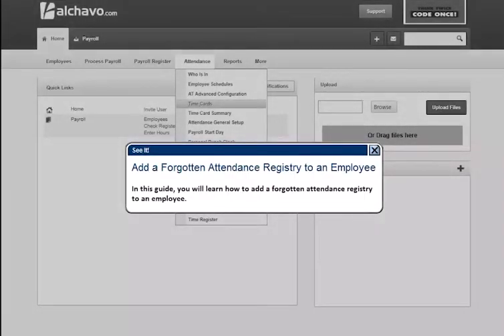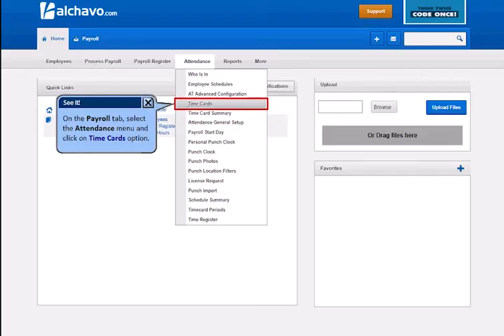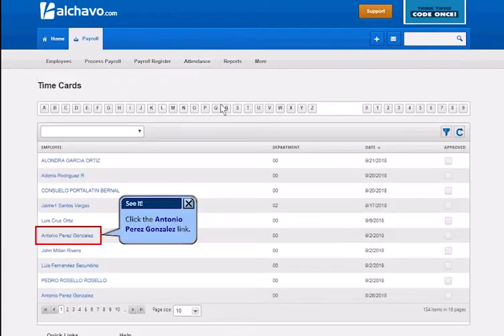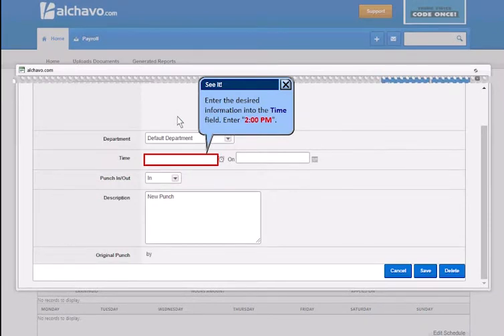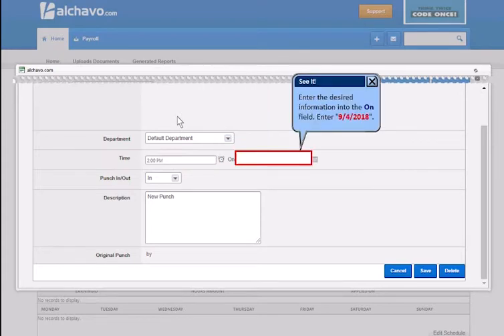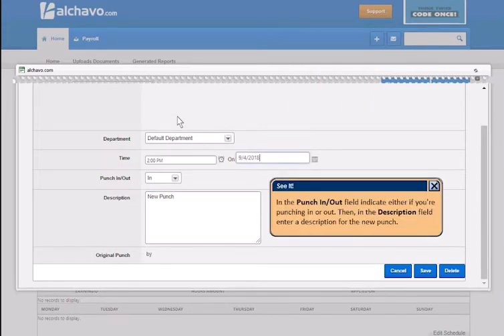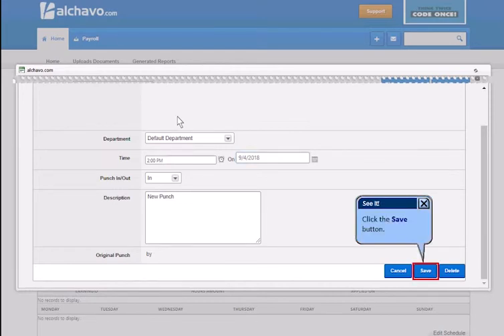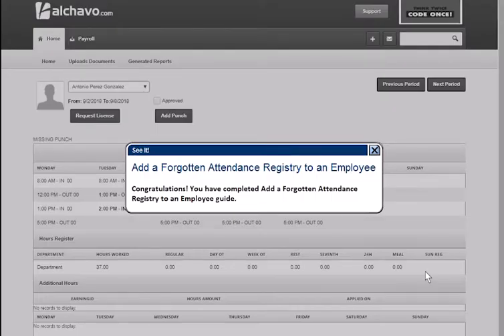Add a Forgotten Attendance Registry to an Employee